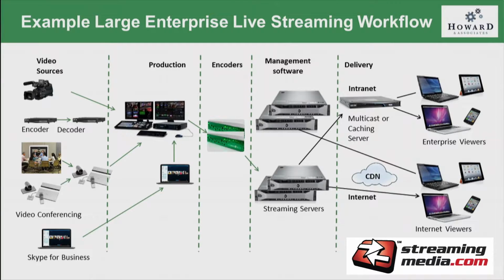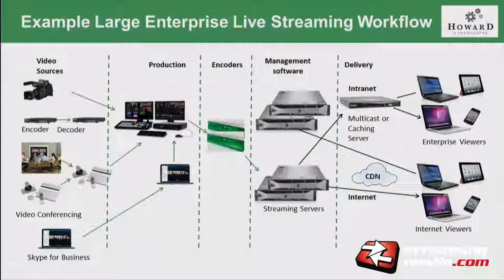How to Build an Internal Streaming Solution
Howard & Associates' Andy Howard explains how to assemble an effective internal solution for enterprise streaming in this excerpt from a Streaming Media West 2016 panel.